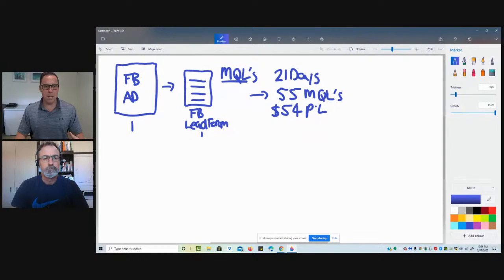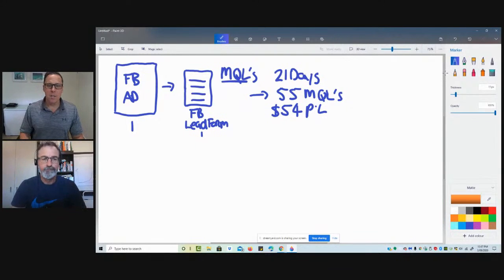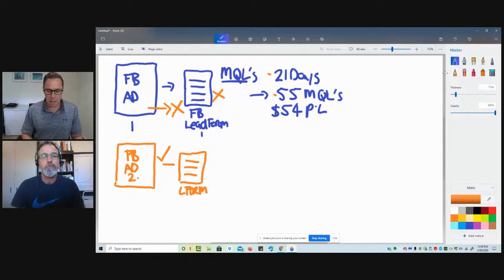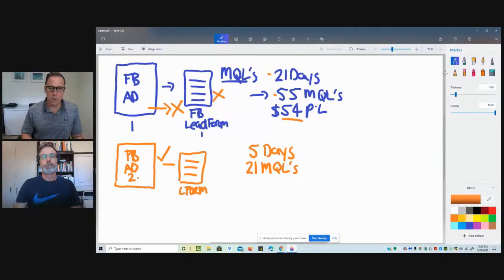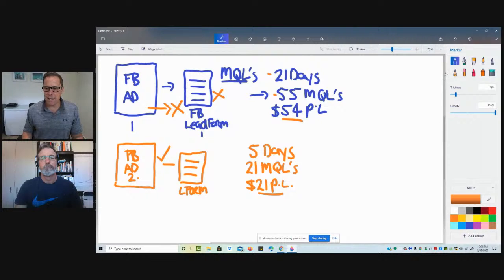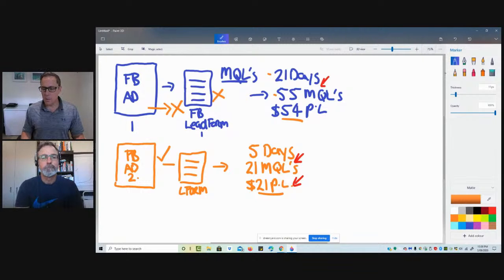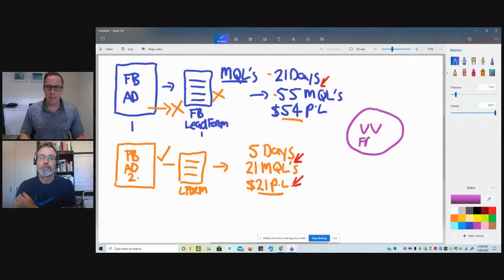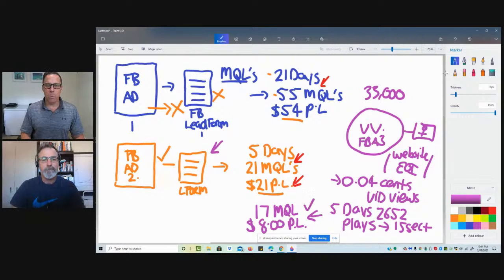Spend 50% less on Facebook ads with this simple 1-step re-marketing technique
On this Live BUSINESS BROADCAST Cam Roberts & Steve Plummer will share with you a simple step for spending less on Facebook ads while getting more leads and increasing sale

Real lessons from the trenches that is working right now on client Facebook Advertising campaigns.

If you're doing Facebook Ads, or you've done them in the past with not much success, then you'll want to make sure you watch this training.

Tune into this LiveStream with Marketing & Conversion Strategists, Steve Plummer and Cam Roberts

Drop a comment or question below

Presented by Business Reinvented Accelerator - join today for only $1